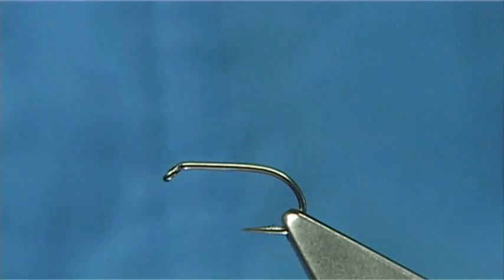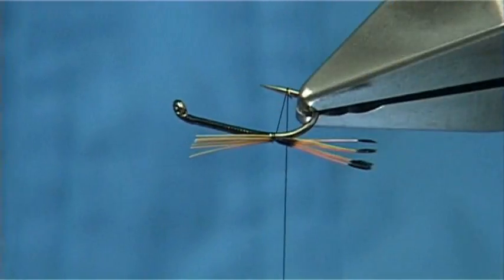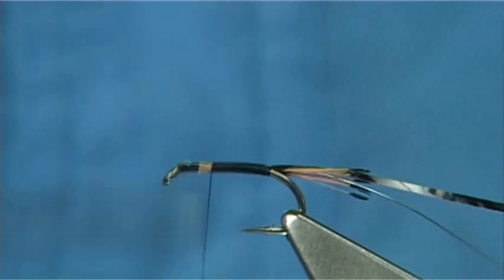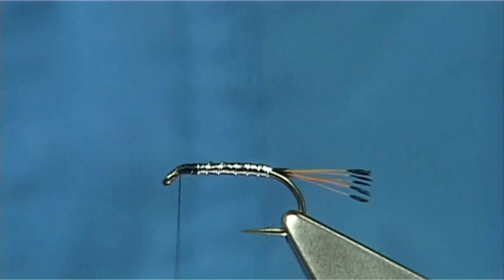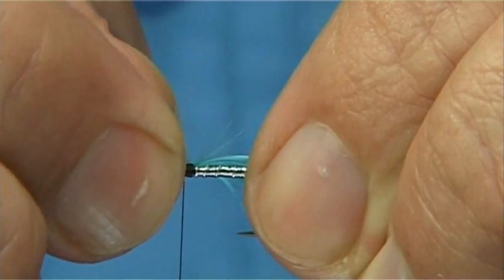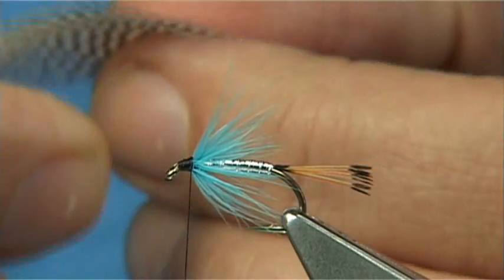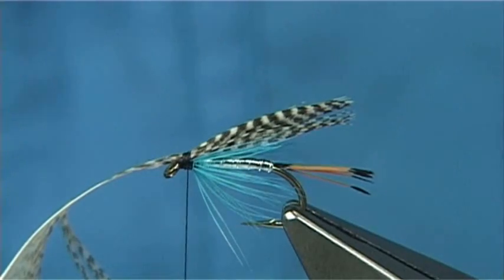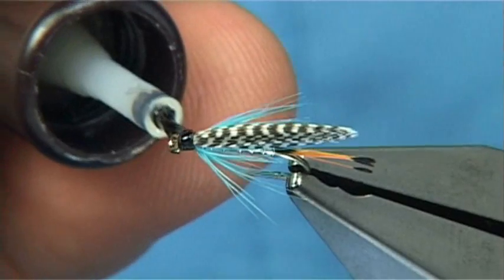Tying a Teal Blue & Silver (Wet Fly) with Davie McPhail.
Materials Used;

Tail, Golden Pheasant Tippet (Collar)
Rib, Small Silver Wire
Body, Silver Uni-Mylar
Hackle, Dyed Teal Blue Chinese Hen
Wing, Teal Body Feather